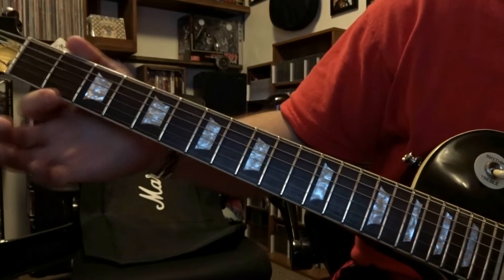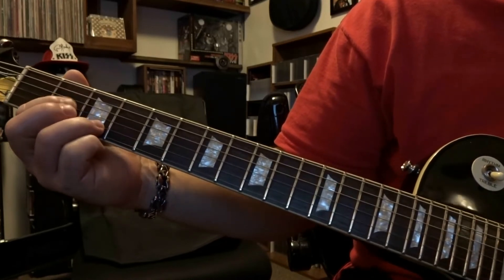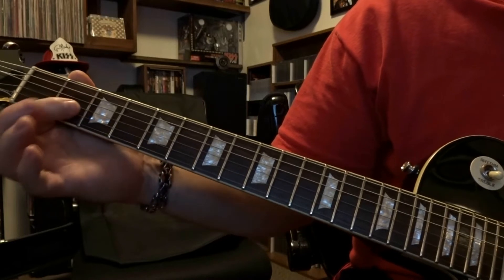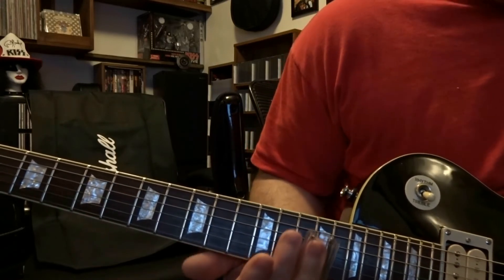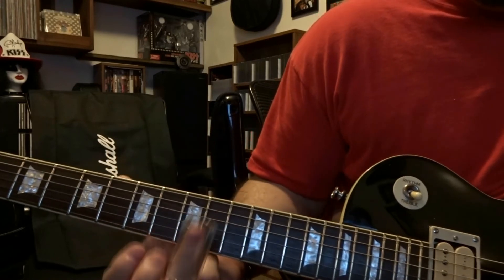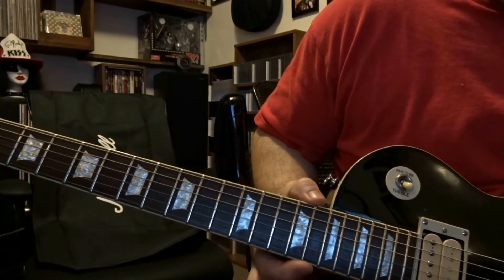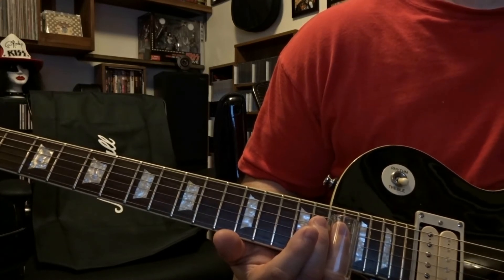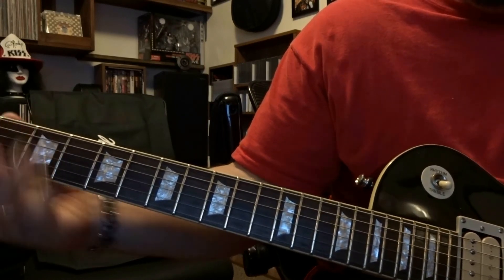In The City -Joe Walsh Intro/Solo "Video 229"